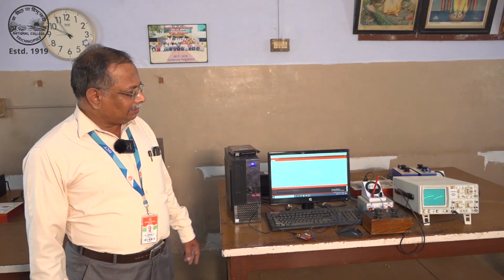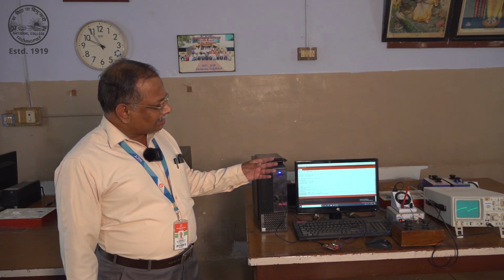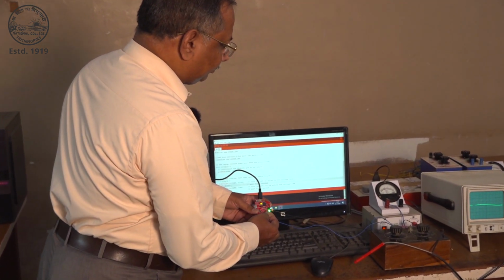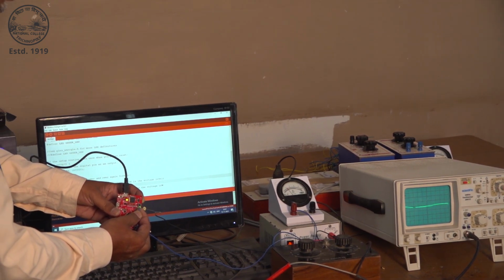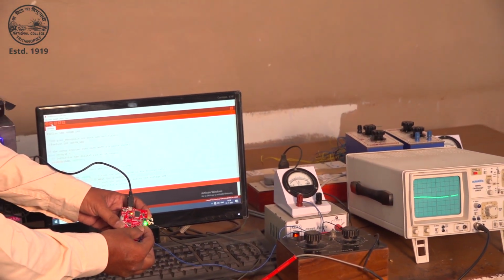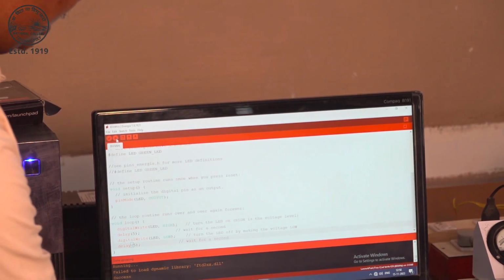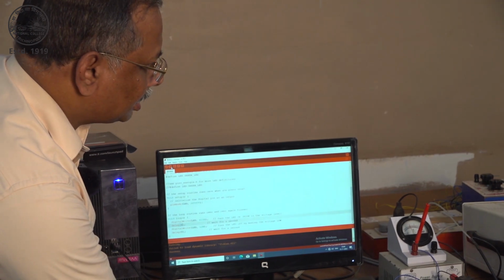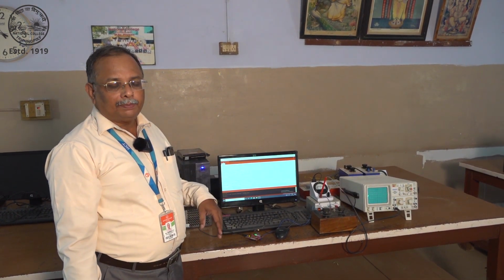Microcontroller Application , 2024, Physics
Dr Sundar T V
Physics